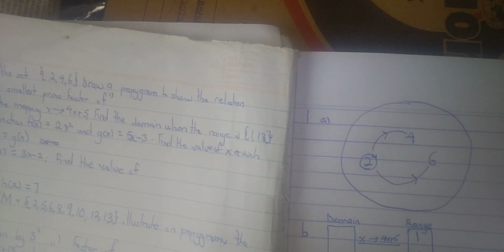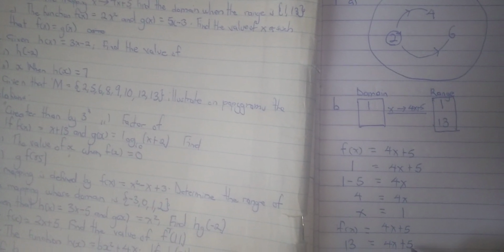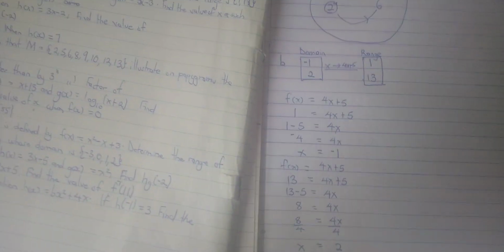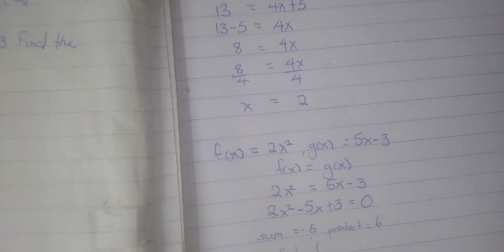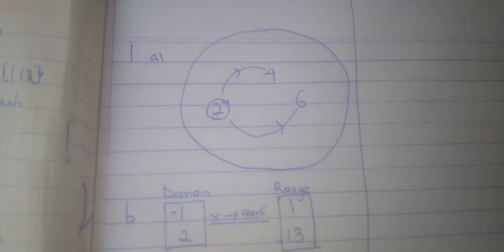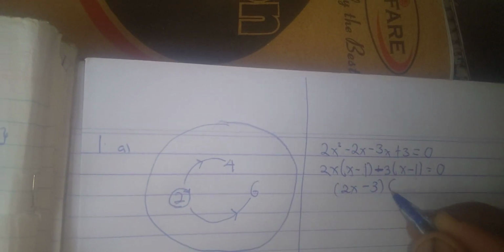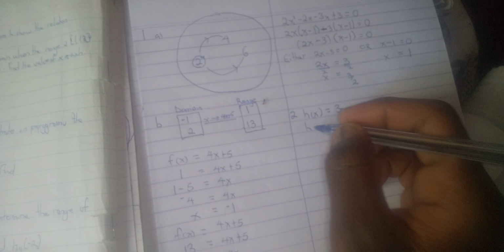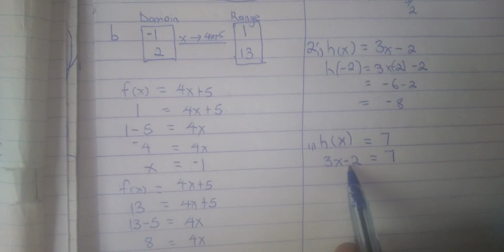revision questions on mapping and functions